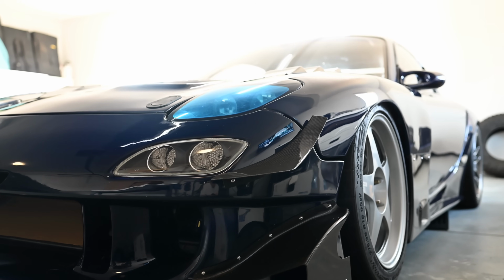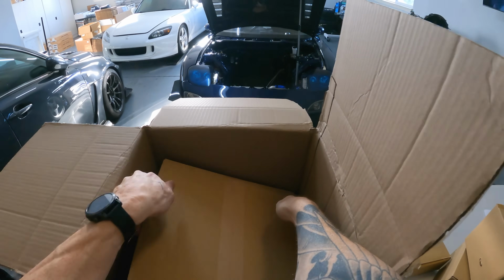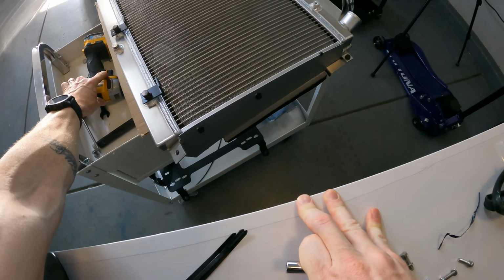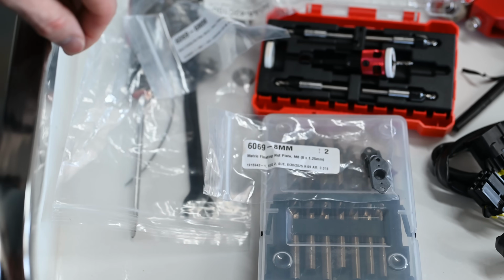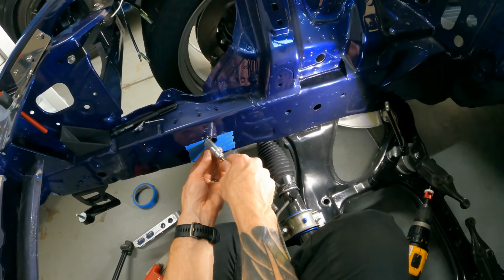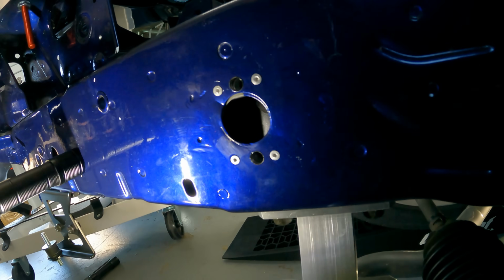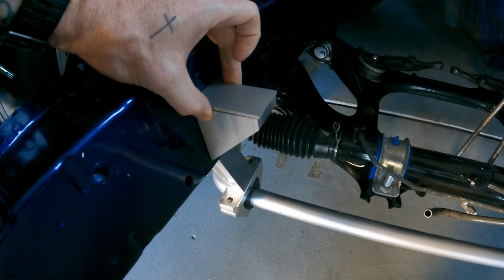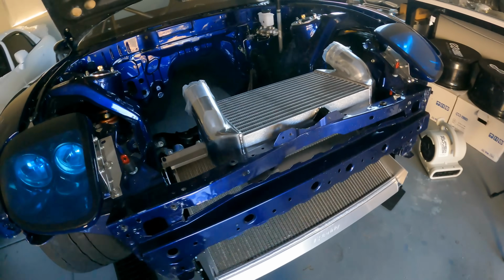Off Season Episode 006 - FD3S Update and V-Mount Stuff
Work and family has been busy lately and I haven't had much time to work on my car, but I was able to put together another Off Season episode with a little update on the blue car.

In this episode we discover some missing metal, learn about nut plates, and solve some problems. Also carbon fiber door cards are in.

最近は仕事が忙しくて車の整備にあまり時間が取れないのですが、青い車のアップデートを少し加えた「オフシーズン」エピソードをまた一つまとめることができました。

今回のエピソードでは、欠けている金属を発見し、ナットプレートについて学び、いくつかの問題を解決します。カーボンファイバー製のドアカードも登場します。

新商品発売中！